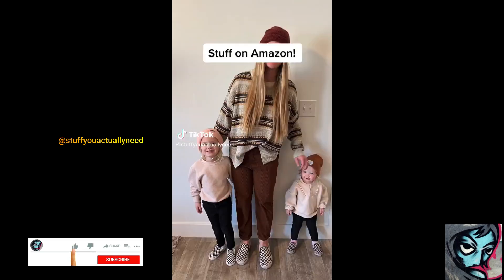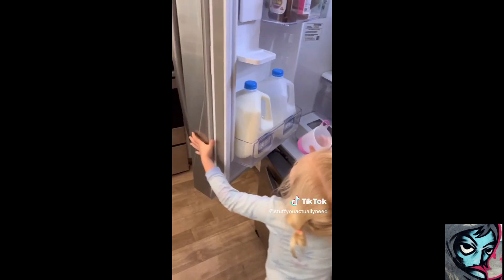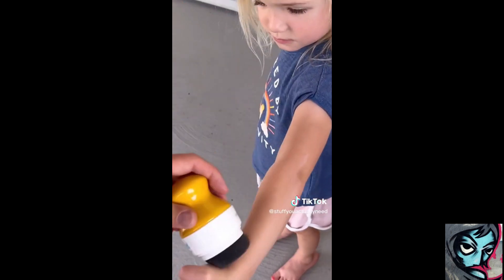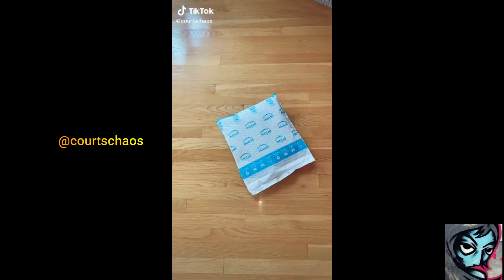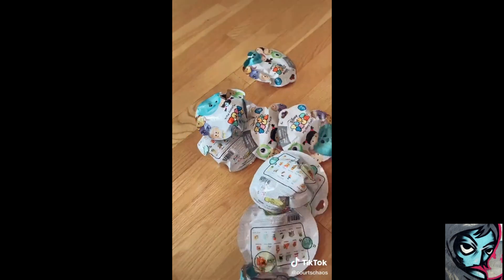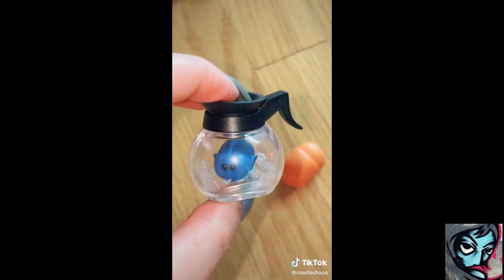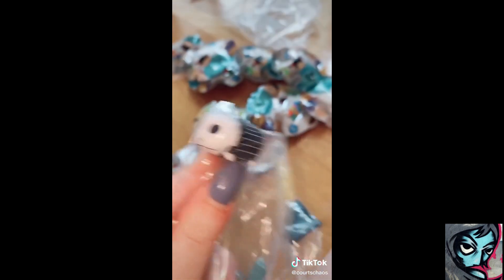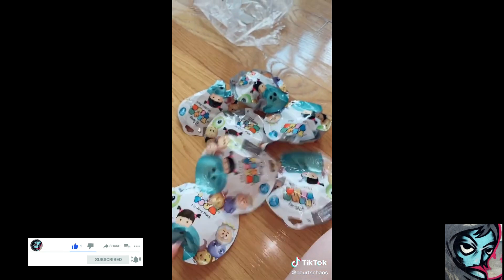Most Amazing Amazon TikTok Finds Every One Should Have || Products from tiktok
Amazing Amazon Finds Compilation 9